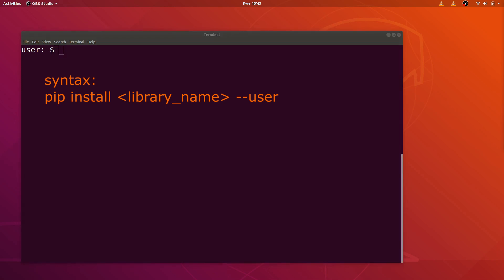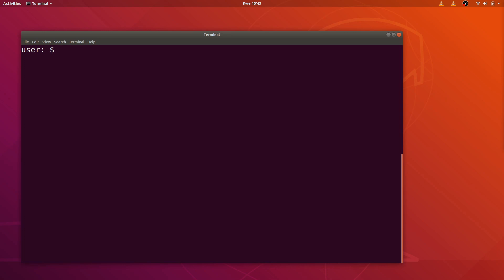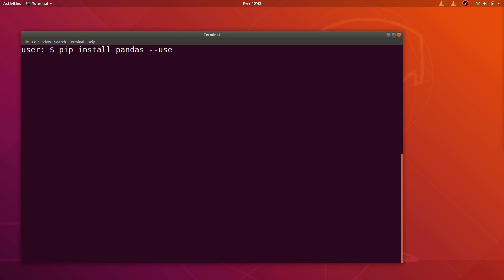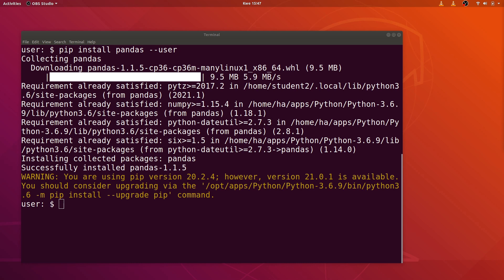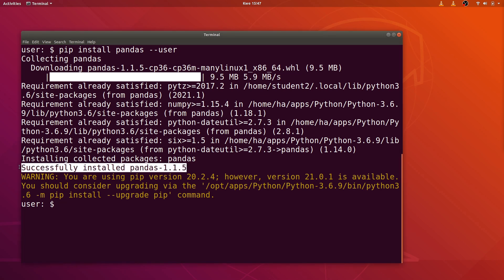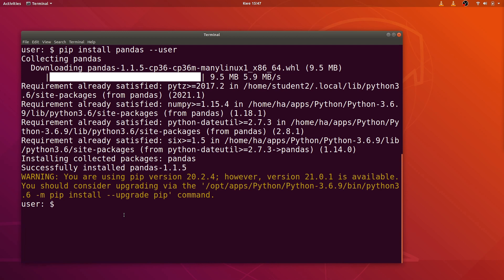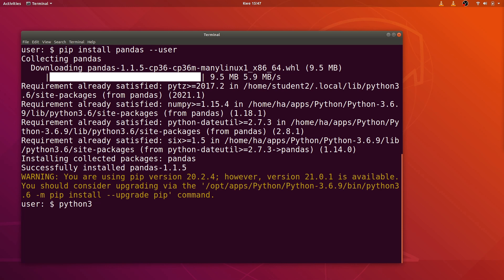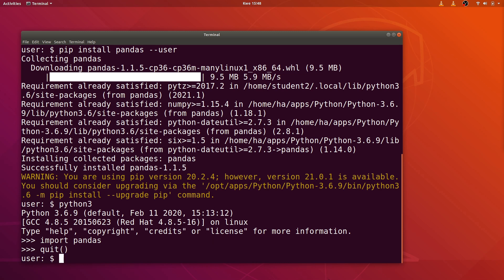Install python packages using pip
Pip install
python pip install packages